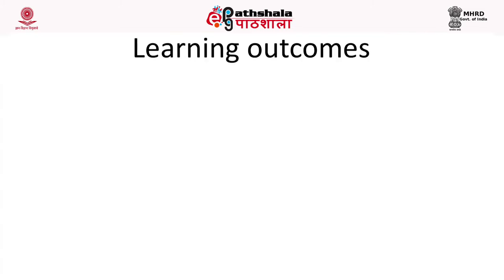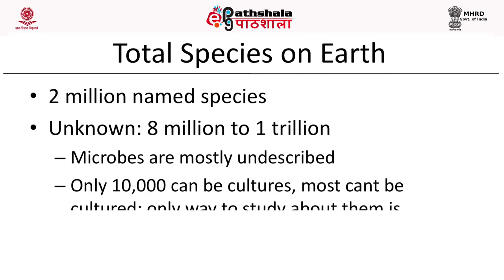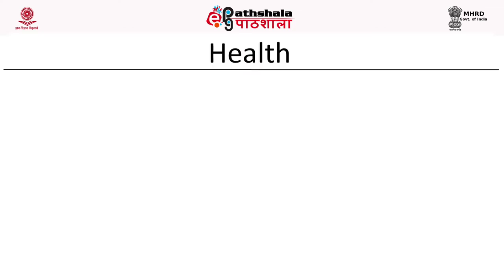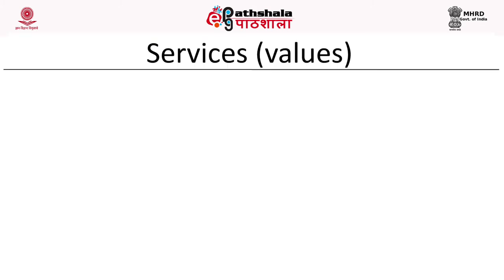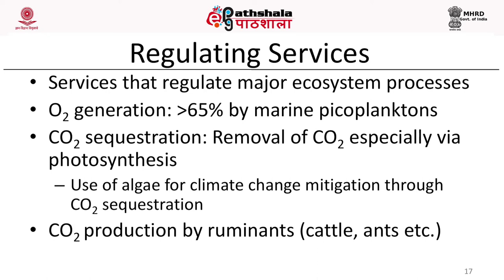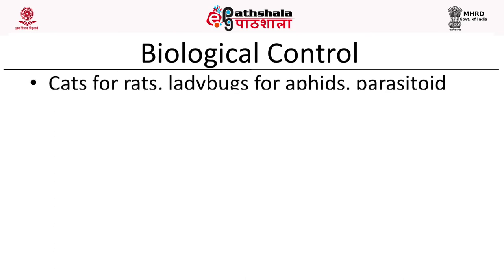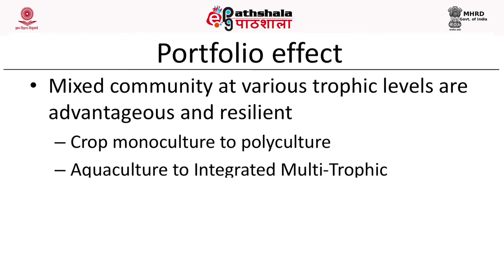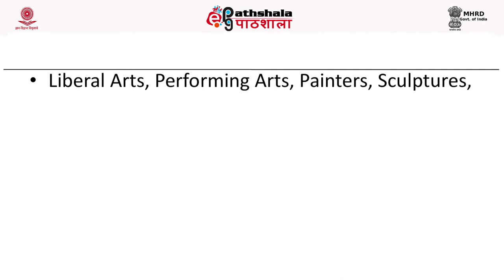M-03. Values and uses of biodiversity